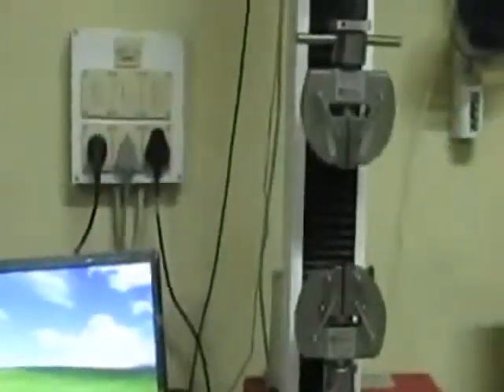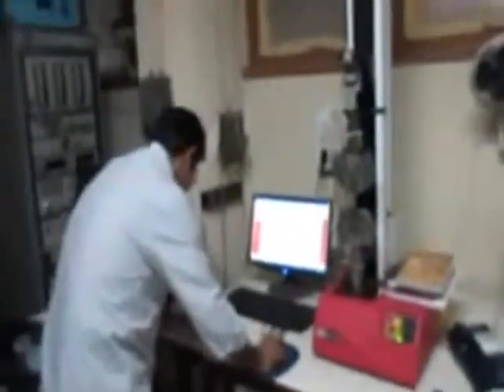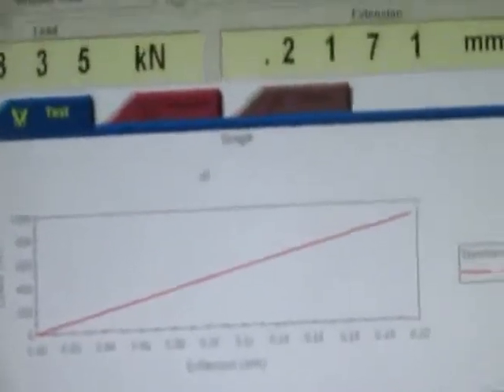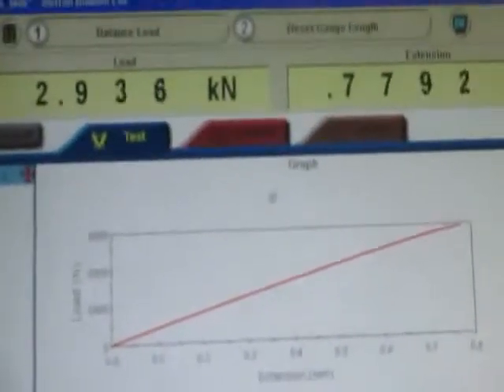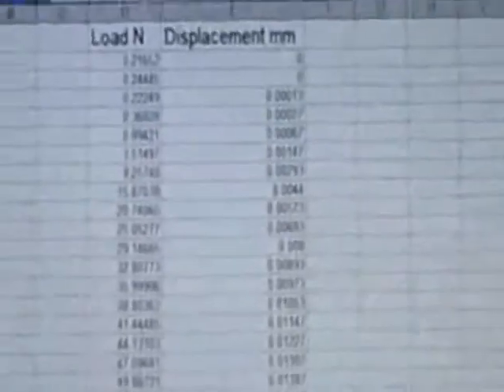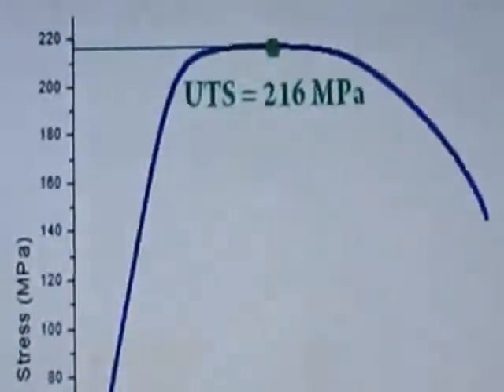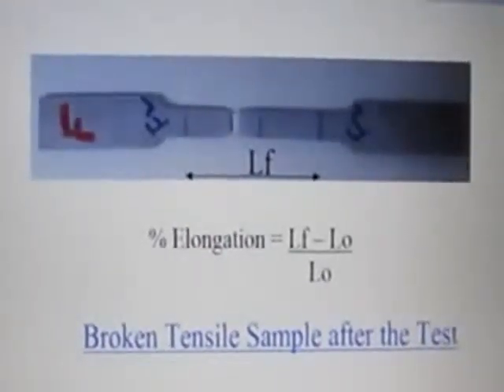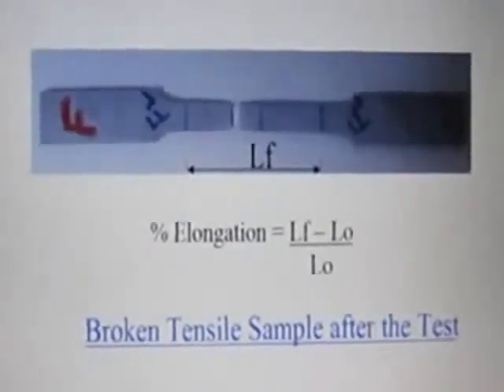Tensile Testing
Tensile Testing Demonstration